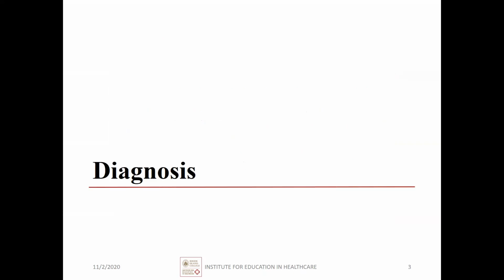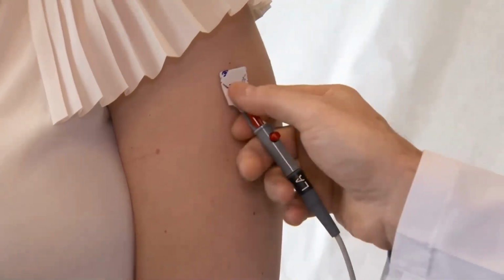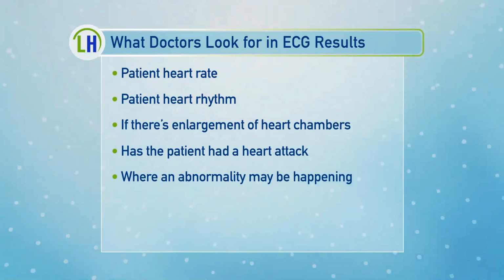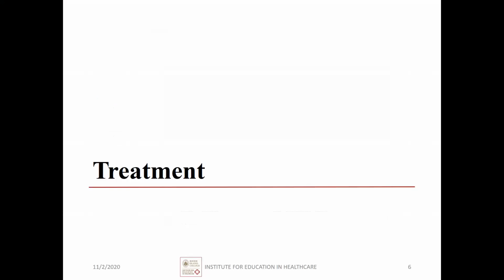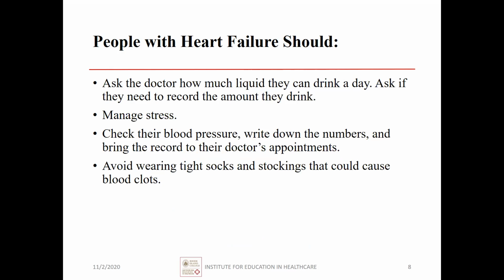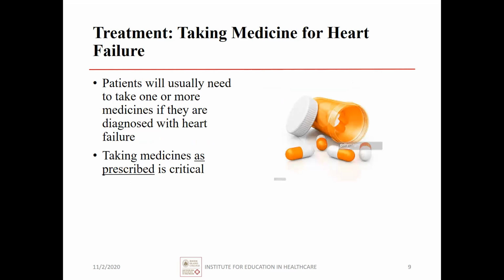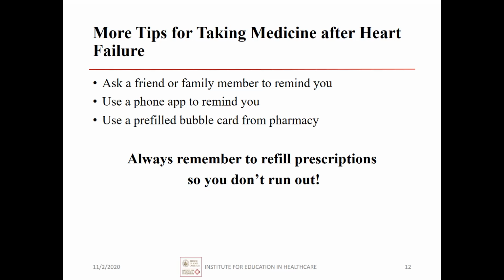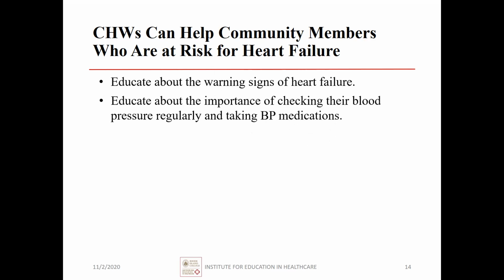CVD-DM Pre-work Module 3c Rec